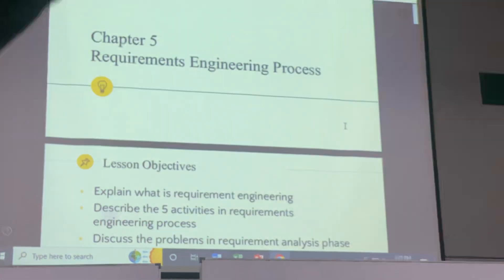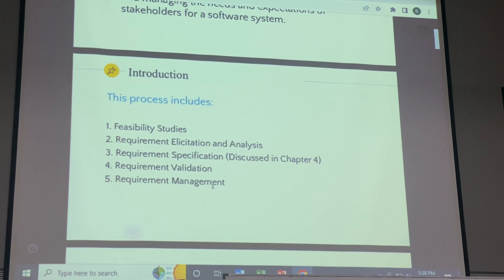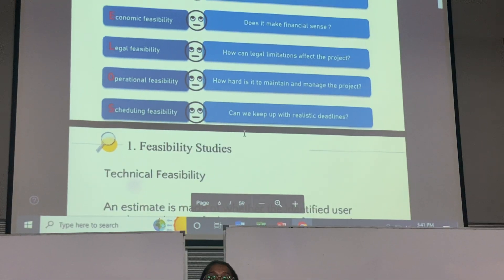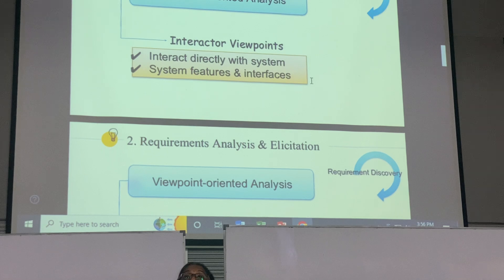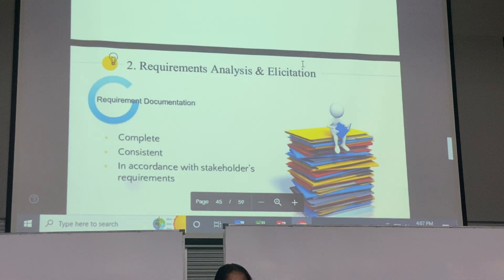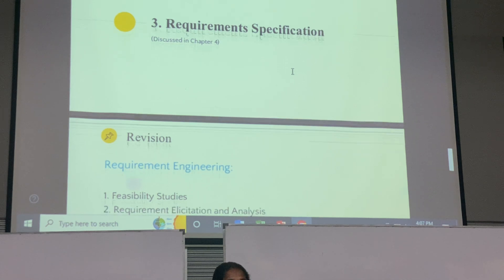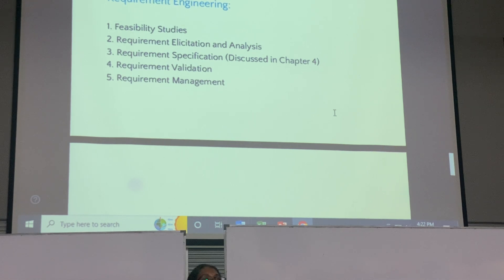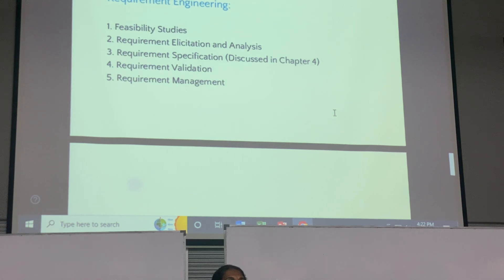SE CHp 5